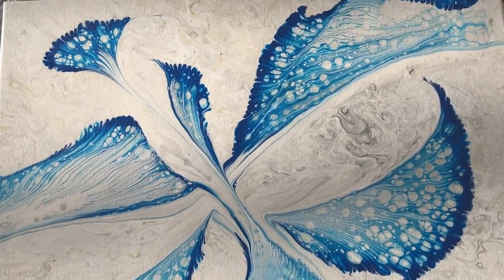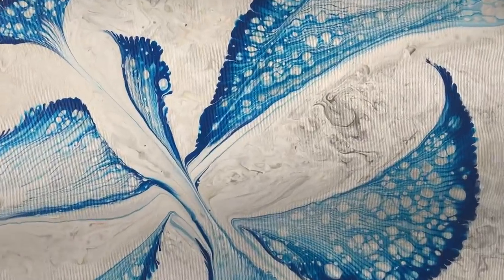(95) Chain pull over flip cup in Acrylic Fluid Painting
Chain Pull over a Flip Cup in Acrylic Fluid Painting
Mix Acrylic paint together and create beautiful art

Paint
White, Silver, Gold, Cobalt Blue

I put Dimethecone in the silver, gold, and Blue

              Sunny Looks Good on You by Midnight North

I try to do one twice a week, sometimes more if I'm in the mood.
Take Care
Susan King